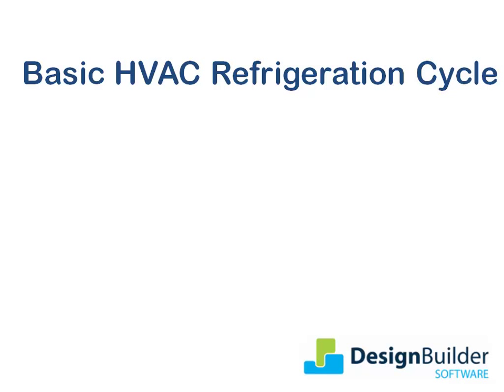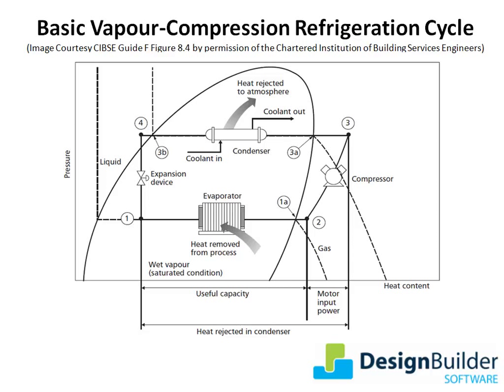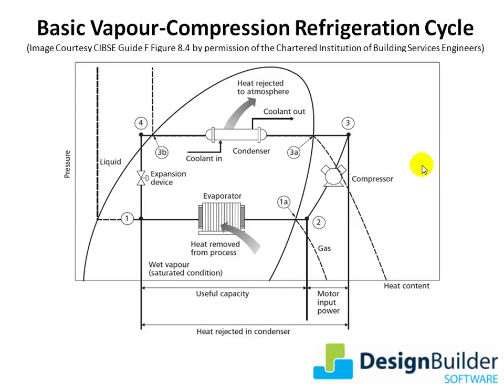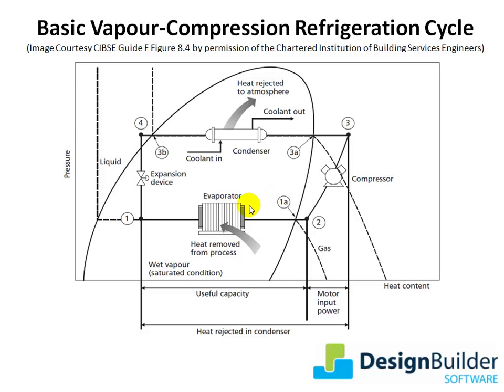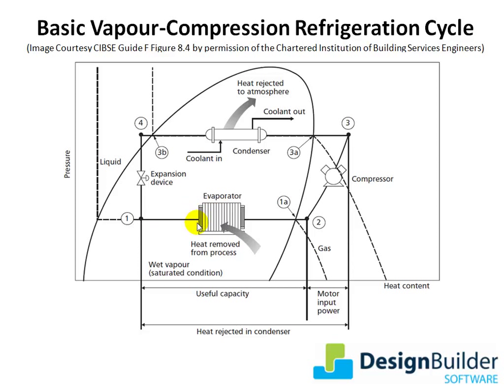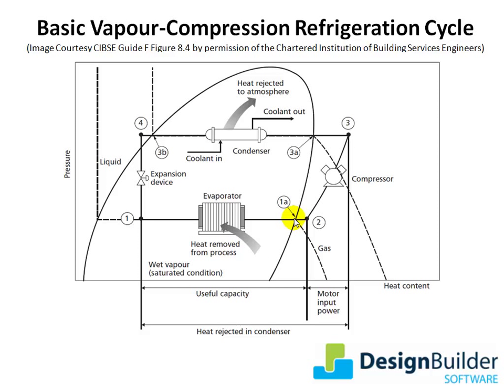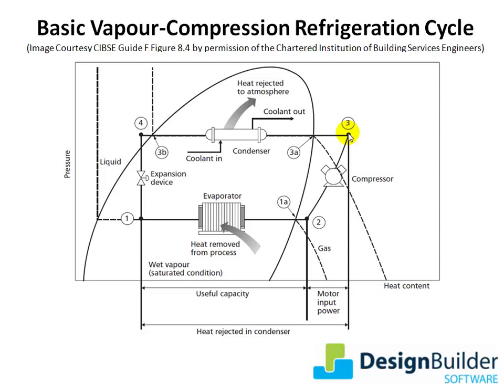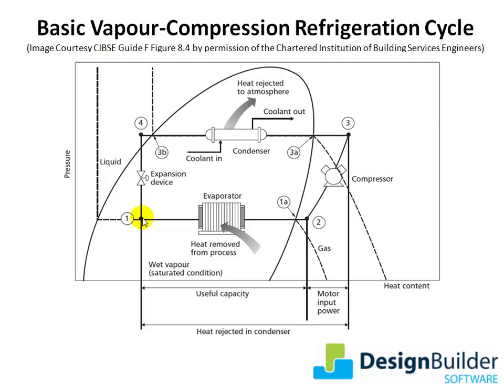7.7 Refrigeration cycle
This short tutorial provide a basic description of the vapour compression refrigeration cycle which is used in most HVAC mechanical cooling systems.